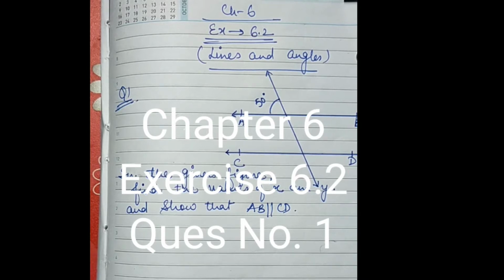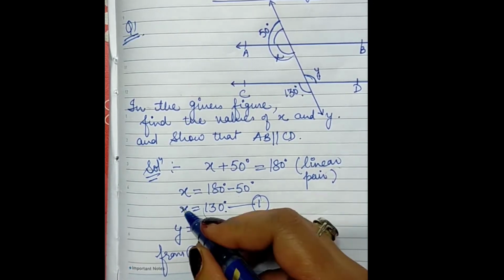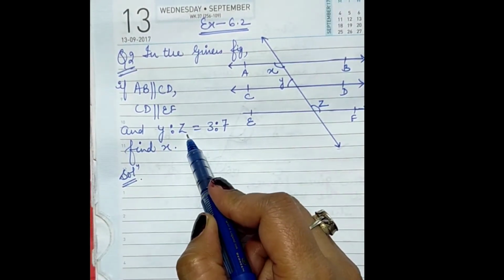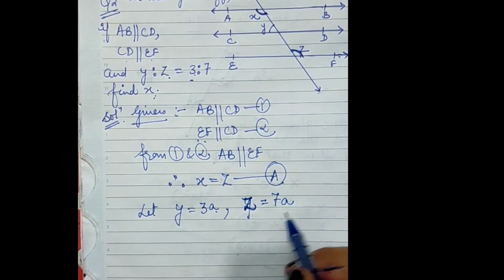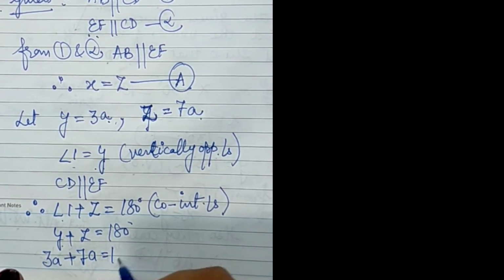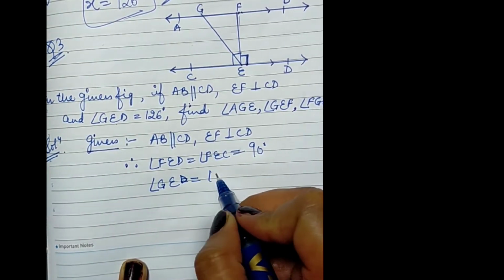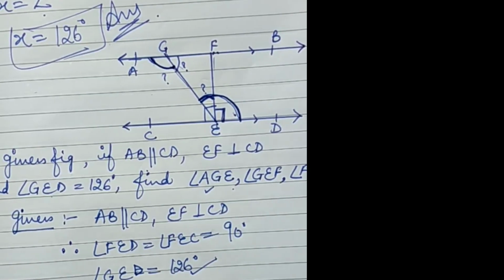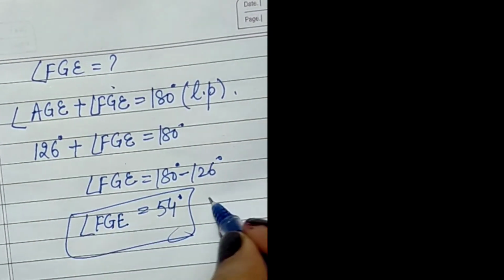Grade 9 CBSE Chapter 6 Exercise 6.2 Ques nos. 1,2 and 3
Finding different angles using different angular relations such as vertically opposite angles; alternate interior angles;co-interior angle;linear pair and angles on a straight line.